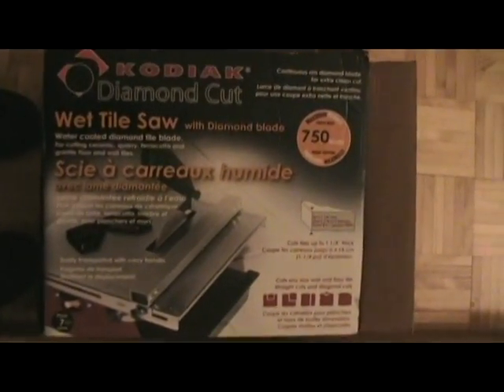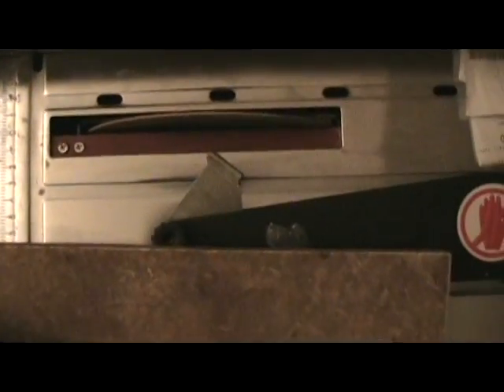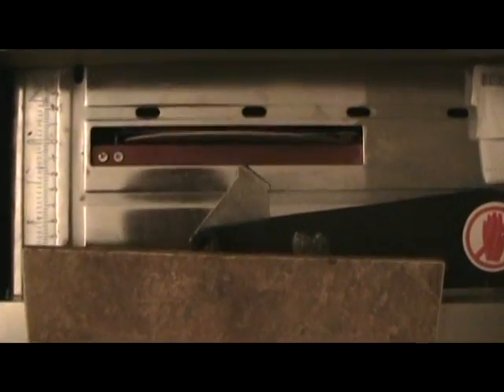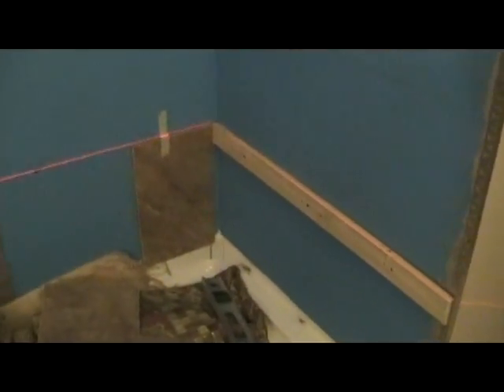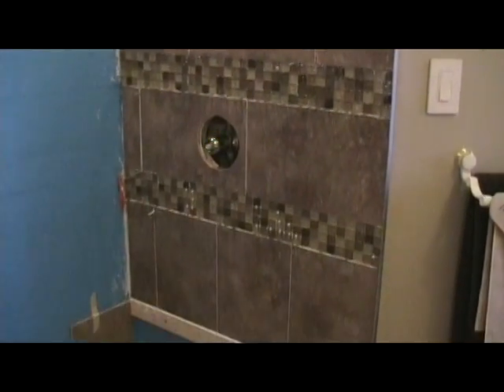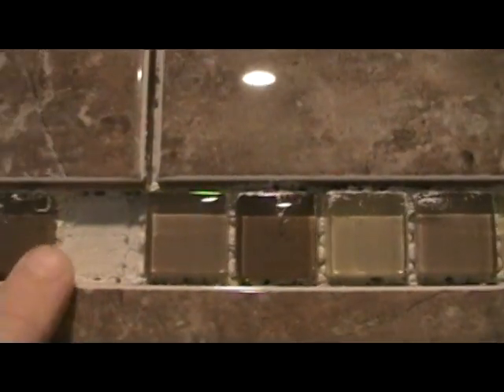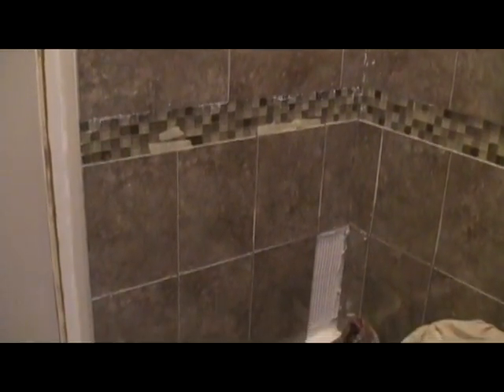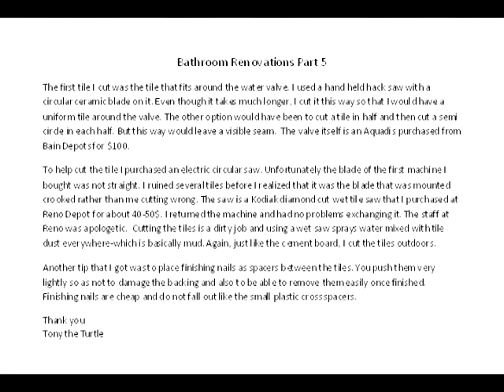Bathroom Renovations part 5 Tiling, Cutting a circular hole in a Tile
Bathroom Renovations Part 5
The first tile I cut was the tile that fits around the water valve. I used a hand held hack saw with a circular ceramic blade on it. Even though it takes much longer, I cut it this way so that I would have a uniform tile around the valve. The other option would have been to cut a tile in half and then cut a semi circle in each half. But this way would leave a visible seam.  The valve itself is an Aquadis purchased from Bain Depots for $100.
To help cut the tile I purchased an electric circular saw. Unfortunately the blade of the first machine I bought was not straight. I ruined several tiles before I realized that it was the blade that was mounted crooked rather than me cutting wrong. The saw is a Kodiak diamond cut wet tile saw that I purchased at Reno Depot for about 40-50$. I returned the machine and had no problems exchanging it. The staff at Reno was apologetic.  Cutting the tiles is a dirty job and using a wet saw sprays water mixed with tile dust everywhere-which is basically mud. Again, just like the cement board, I cut the tiles outdoors.
Another tip that I got was to place finishing nails as spacers between the tiles. You push them very lightly so as not to damage the backing and also to be able to remove them easily once finished. Finishing nails are cheap and do not fall out like the small plastic cross spacers.
Tony the Turtle